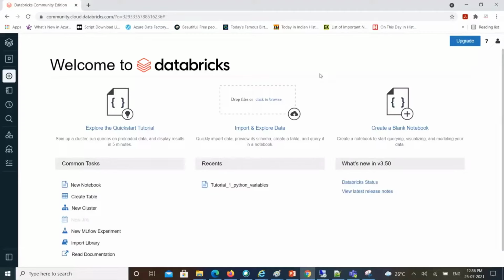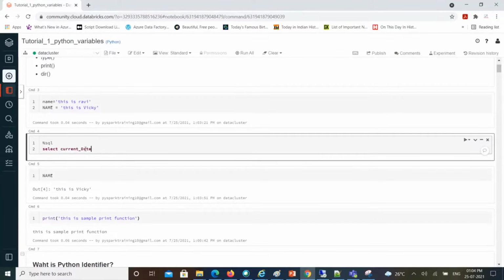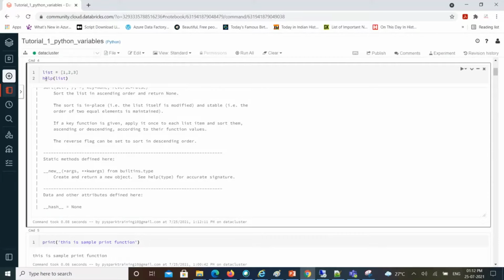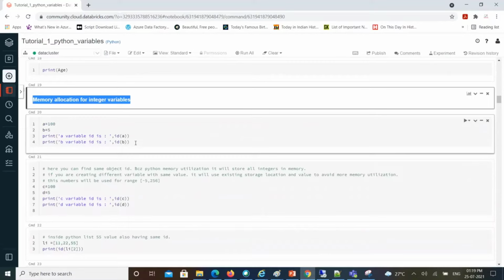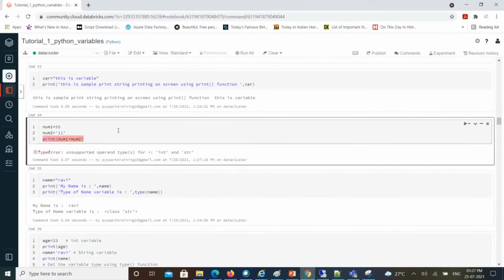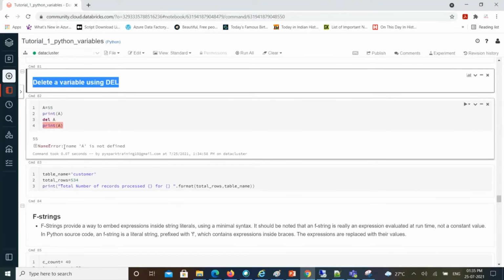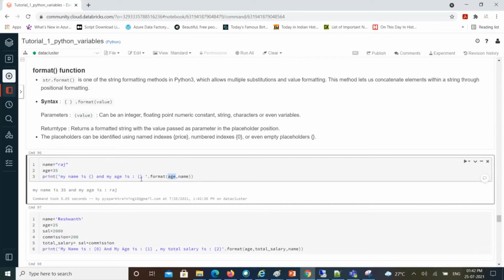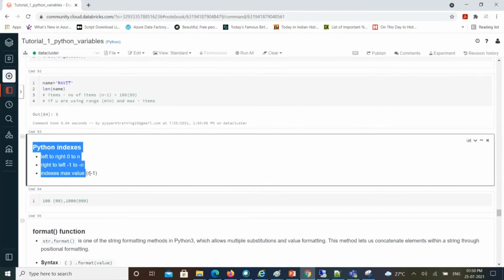Python for Data Engineering 2 : Introduction To Python Variables , String format function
Complete Python notebook code available in below github location.

Python For Data Engineering 1 : Introduction To Python

Python For Data Engineering 4 : Python If conditions and For loops, while loops

Python For Data Engineering 5 : Python Functions and Lambda function

Python For Data Engineering 7 : Python sets and Dictionary

Python For Data Engineering 9 : Python File I/O , how to create and read file in Python

python,
python tutorial,
python projects,
python for beginners in tamil,
python programming,
ball python,
telusko python,
learn python,
python course,
python cowboy,
python for data science,
colt python,
pandas library python,
flow of control in python class 11,
file handling in python,
python life,
file handling class 12 python,
python for beginners in hindi,
python basics,
matplotlib python,
oops in python,
python list
python program
python code
online python
python compiler
python function
online compiler
download python
python questions
python install
python programming
python dictionary
pandas
java
python language
python interview questions
python w3schools

RISING
google collab
google colab python
colab
colab python
leetcode
colab google
replit python
online gdb
online gdb python
online compiler
online java compiler
python compiler
gdb compiler
online python compiler
online python compiler gdb
codechef
oops in python
online compiler for python
python interview questions for freshers
python w3schools
sql interview questions
idle python download
vs code
seaborn in python
jupyter notebook